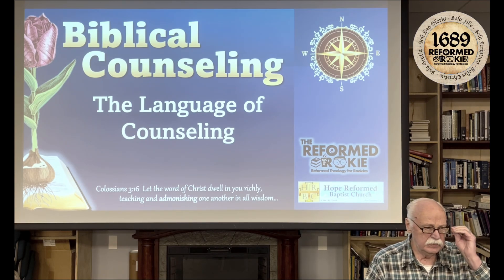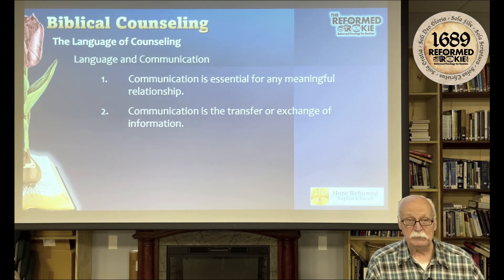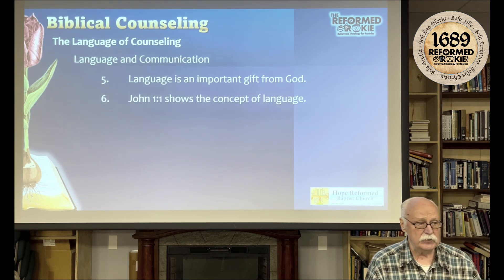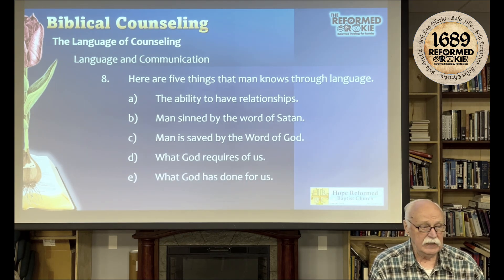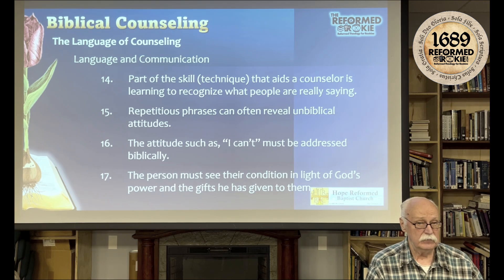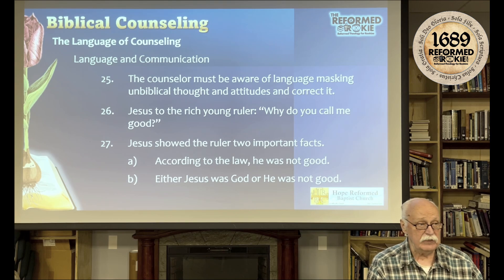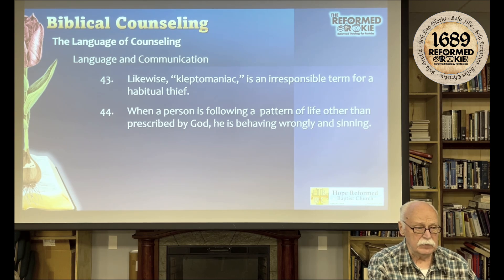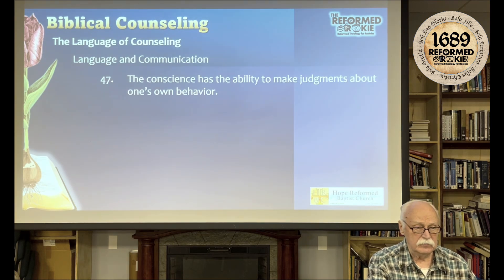19 The Language of Counseling